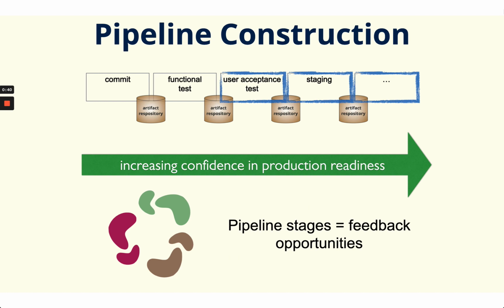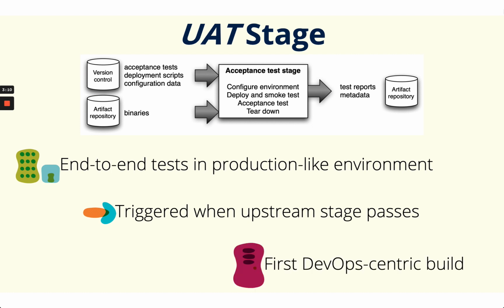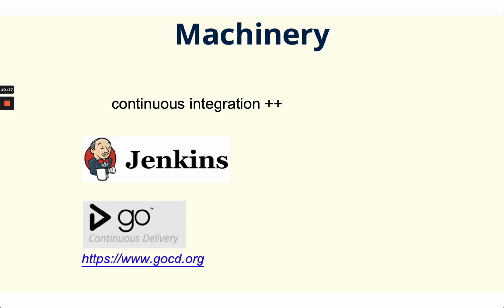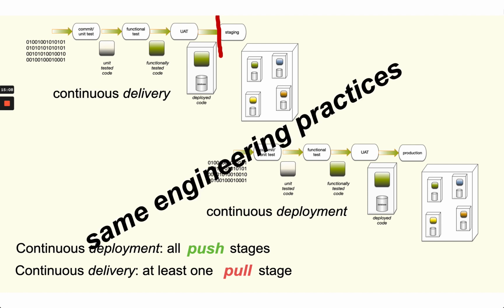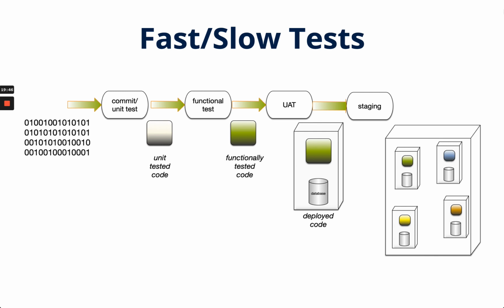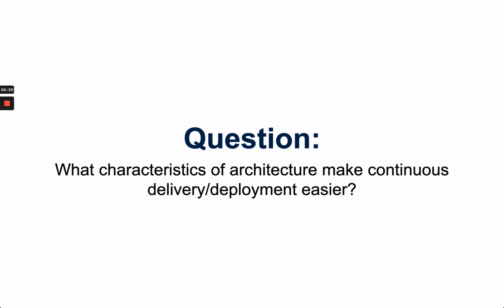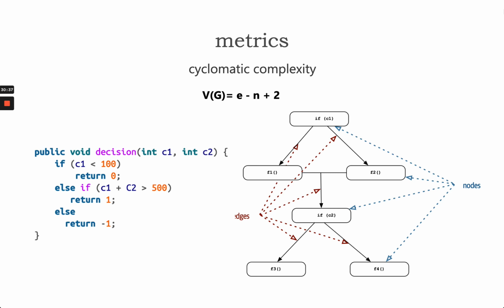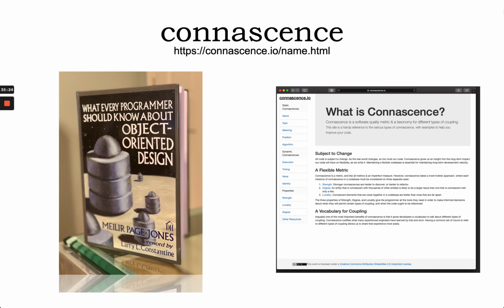DevOps Architecture Part 4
Dive into the intersection of the architect's role and the engineering practices at the heart of continuous delivery, covering continuous integration, deployment pipelines and how to structure them (including automating architecture governance), and best practices and anti-patterns. Learn  concrete engineering practices, such as automated machine provisioning, release strategies, and how feature toggles offer better continuous delivery than branches. You'll learn about migrating and evolving architectures, particularly how to understand enough about your architecture to restructure it. You'll leave with the knowledge and tools to immediately put these ideas into practice in your own projects.

Yesterday's best practice is tomorrow's anti-pattern. Everything in software continues to shift and move including architecture, a painful lesson developers who build logically sound but operationally cumbersome architectures quickly learn. Continuous delivery—a process for automating the production readiness of your application every time a change occurs to code, infrastructure, or configuration—enables you to better address these shifts head-on.

The difference between continuous integration and continuous delivery
The difference between continuous delivery and continuous deployment
How to structure deployment pipeline stages
The role of DevOps in continuous delivery
Continuous delivery release strategies and tools
How to restructure architectures
How to evolve architectures via fitness functions